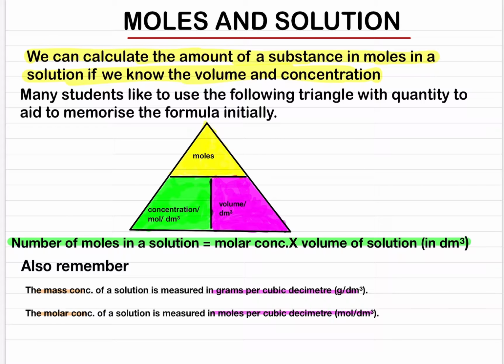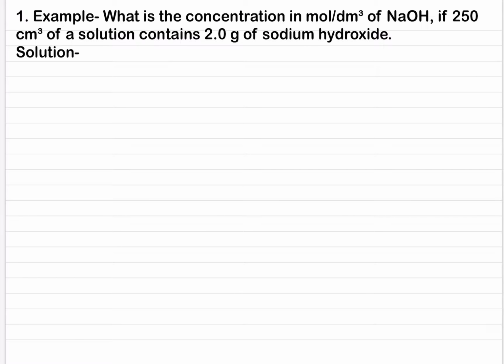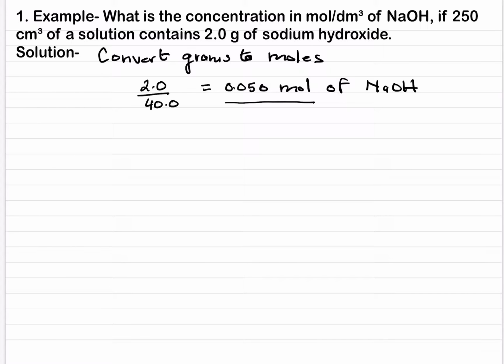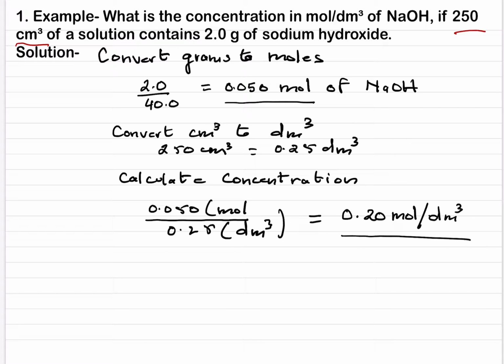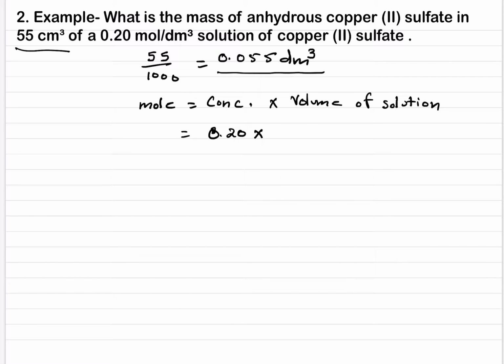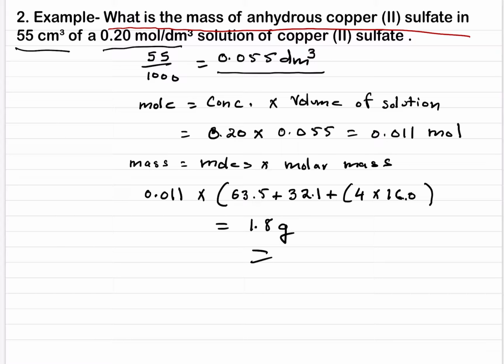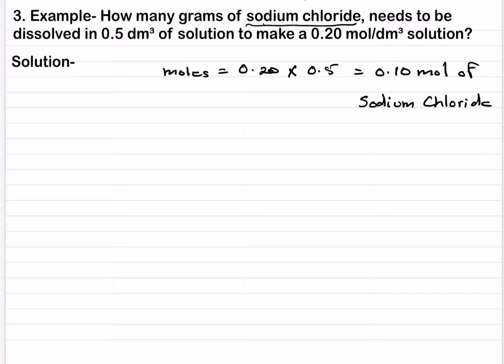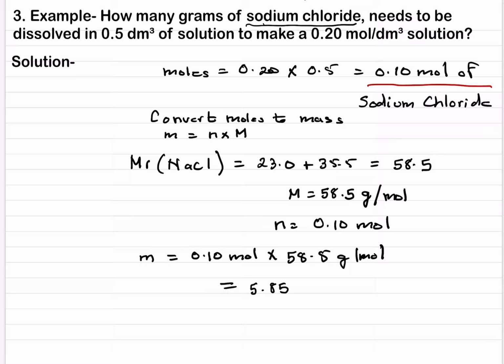Moles And Solution. Part- 5. By Basil Chesney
Moles and Solution. In this lesson, the relation between moles, volume and concentration will be discussed. Knowledge of previous lessons on moles is required to understand this lesson.
Moles and gases. Part- 4
Students will study how to solve simple mole numerical.

# New to you,